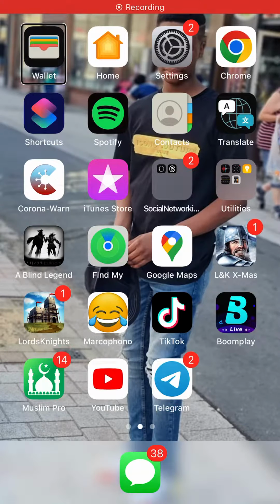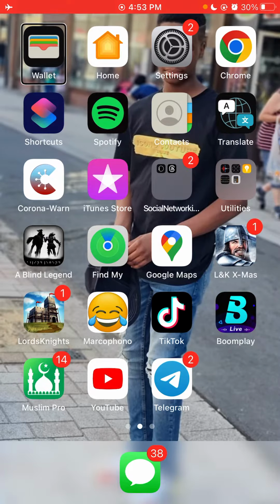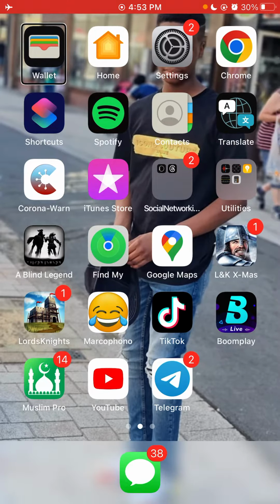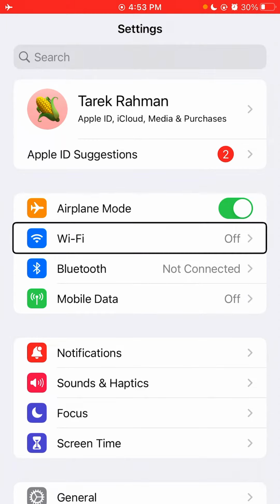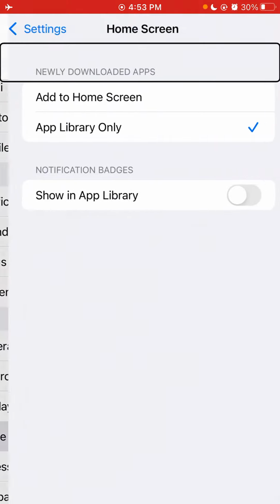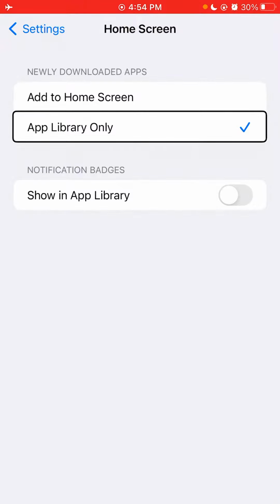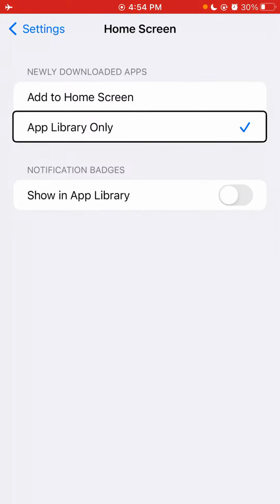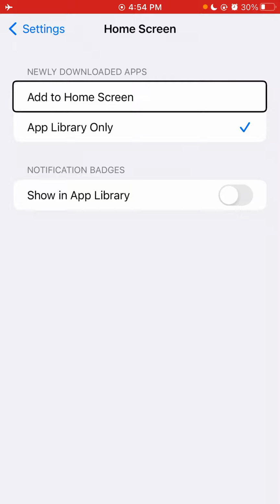How To Let Your Newly Installed Apps Show On Your Home Screen Instead Of Your AppLibrary